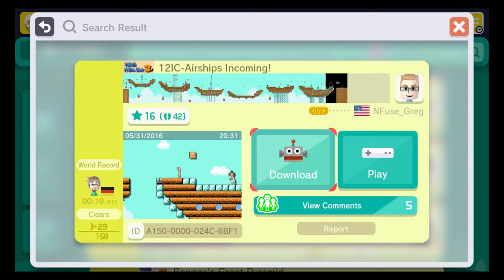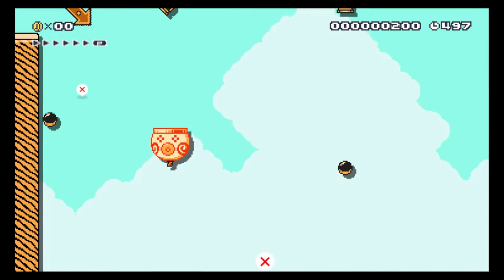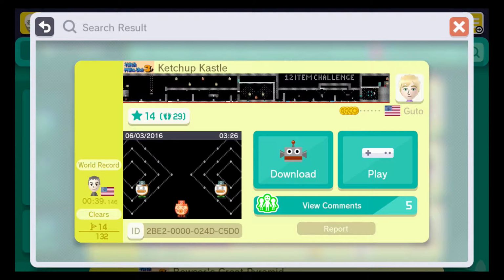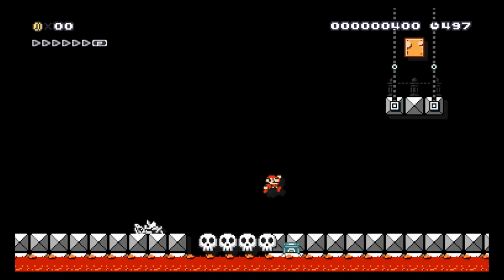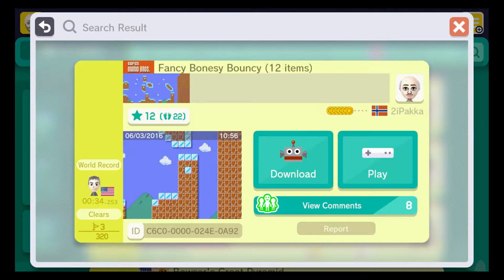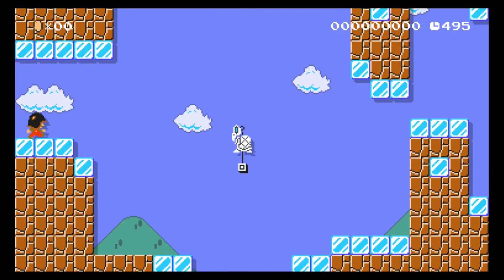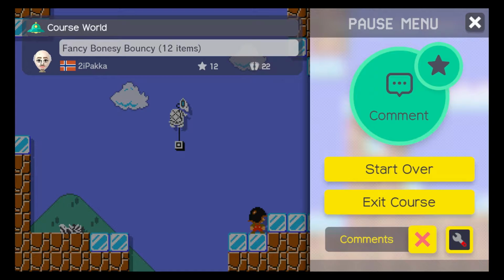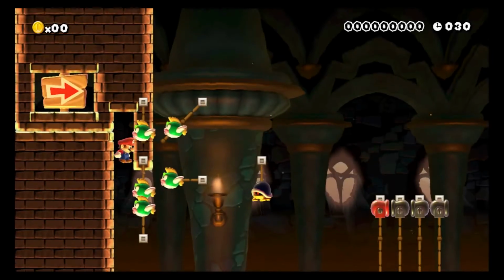Mario Maker 12 Item Challenge [Round 11] | Let's Play Super Mario Maker in The Basement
Welcome to The Basement, let's play Super Mario Maker on the Wii U!

In today's episode, we are playing levels submitted to the 12 Item Challenge on the Facebook Group (Super Mario Maker Wii U).

If you want us to put YOUR level on our list to play, put a Course ID in the comments below! This episode's courses are listed here:

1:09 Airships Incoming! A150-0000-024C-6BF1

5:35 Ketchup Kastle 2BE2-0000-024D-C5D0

10:50 Fancy Bonesy Bouncy C6C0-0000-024E-0A92

16:18 I don't like U Super Mario!! 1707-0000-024D-B53C

We've got more courses from the Facebook  group coming in the next few days along with Mega Man 9, Zelda Twilight Princess HD and other gaming fun - come downstairs and have a seat with us on the couch right here in The Basement!

The Basement is a let's play Youtube channel - a duo of musical dads from Minnesota, USA. Family friendly gaming that's safe for kids, clean commentary and nostalgic experiences are our motto.  .  ? Kinda!

Hey everybody. We're a channel that believes in creating family friendly content that's fun and zany. Have you ever wanted to watch somebody Let's Play a game without swearing? Channels like that exist! We're one of the extra-awesome ones! With that in mind, were going to try something here to see if it helps fine folks like you find this channel:

That would've been pretty boring for people to read, but we're hoping it helped somebody find us who is searching for gameplay of this game that they can watch with their kid. Because, you know, watching video games with your kid can be a really nice way to have some family time!